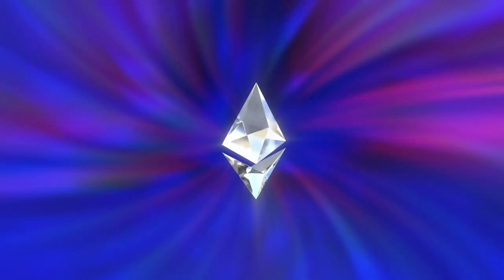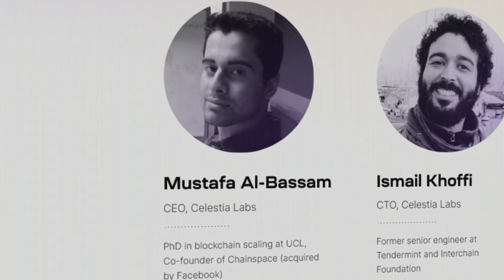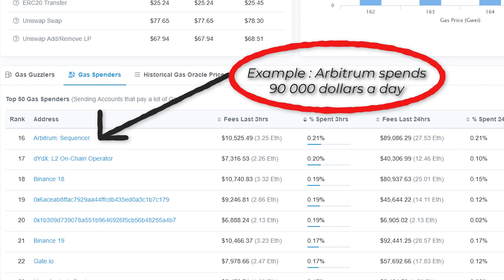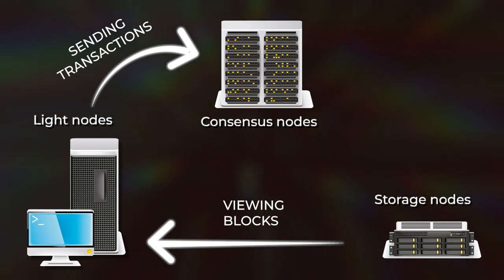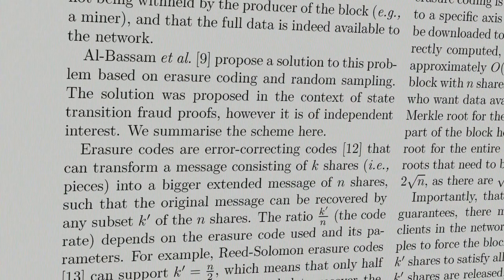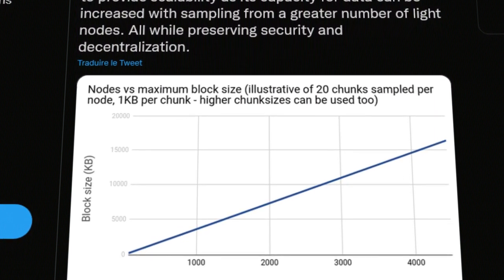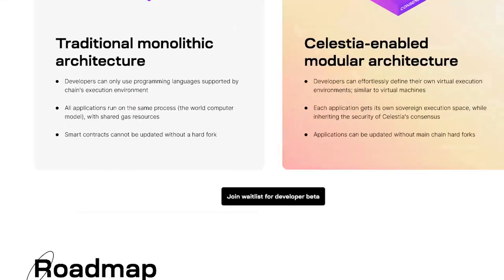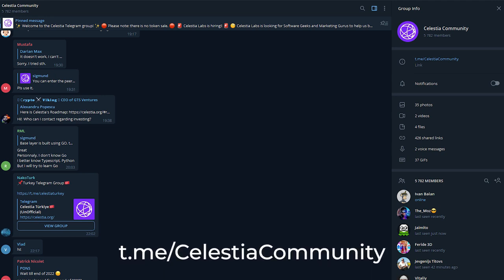Celestia - First Modular Blockchain Network (by Journal Du Coin)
Celestia is the first modular blockchain network. By decoupling consensus from execution, Celestia enables anyone to easily deploy their own blockchain, without the overhead of bootstrapping a new consensus network.

Blockchains on Celestia are free from constraints. They are simultaneously scalable, sovereign and secure. Developers want Celestia over monolithic architectures for more flexibility and the freedom to build on their own terms.

00:00 Intro
00:40 Work on the assembly line
02:54 Celestia design philosophy
04:06 Presentation of the team
05:15 What is it, Celestia?
06:15 The overhead of creating a blockchain
07:57 Celestia for rollups
09:02 How Celestia works
12:03 Benefits of Celestia
15:30 Closing

This video is an English dub of the original French version, which was produced by the team at Journal Du Coin.

"Journal du Coin is the leading French-speaking media on blockchain and cryptocurrencies. Through its articles and videos, it allows you to follow all the news in order to make this universe accessible to as many people as possible."